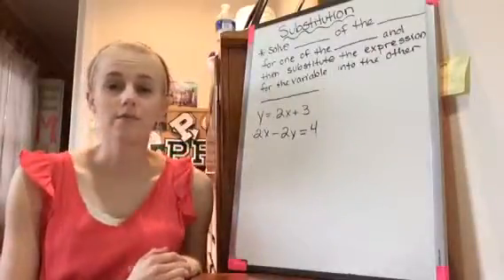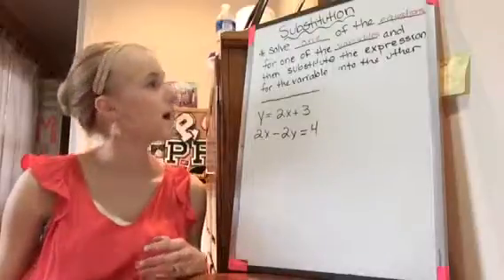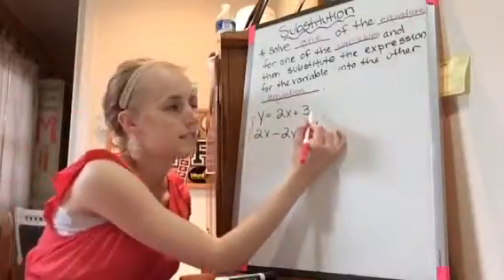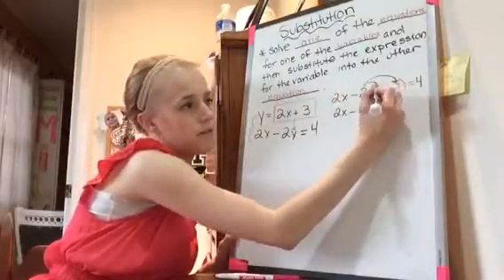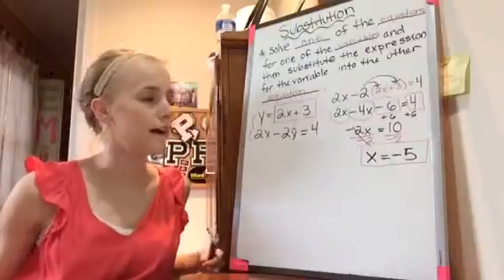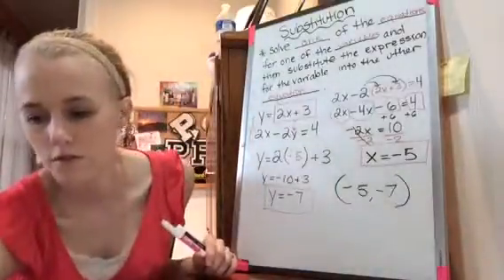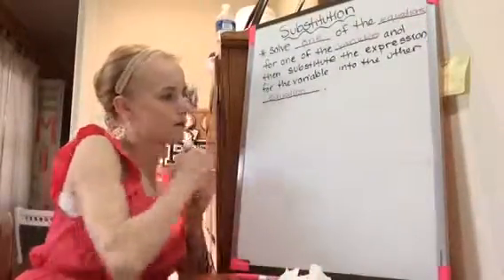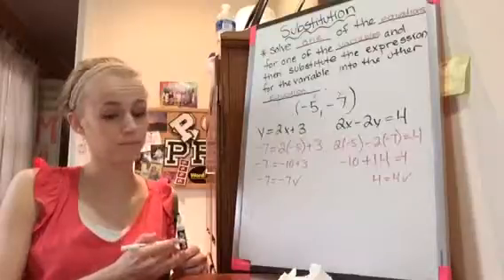5.2 notes video 1